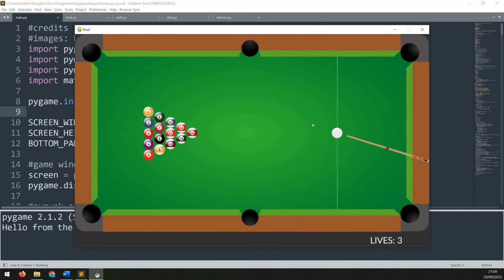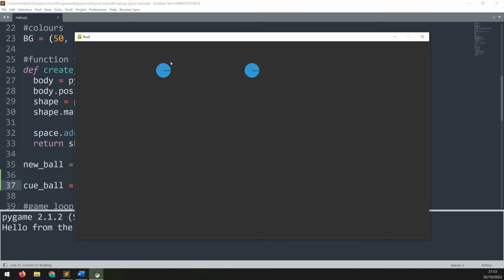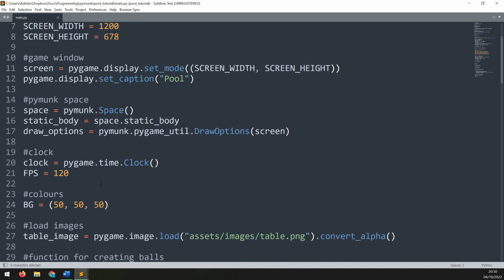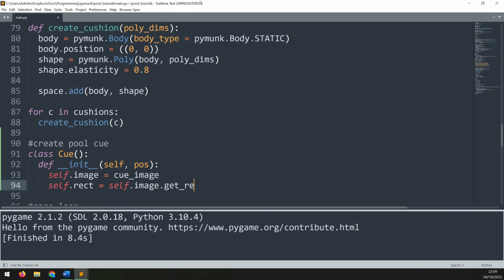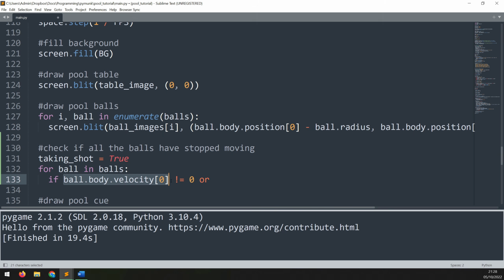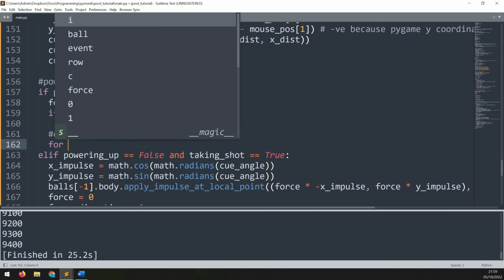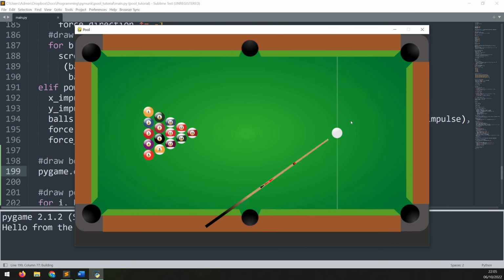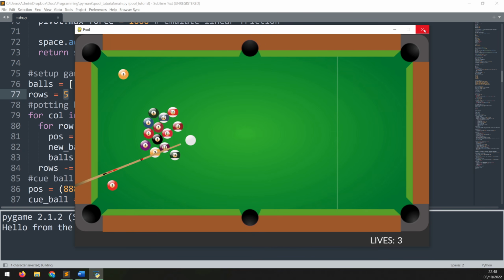Making a Pool Game in Python the EASY way - Beginner PyMunk Tutorial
In this Python tutorial I will show you how to create a pool game using the python and pymunk modules.

The code for the game is built from scratch and will cover setting up the pymunk space, adding game balls and setting up the pool table and adding mouse aiming.

Most importantly, in this video I don’t code any of the physics, instead I use the pymunk module to simulate all of the collisions and physics for me.

Timestamps:
0:00 Intro
0:30 Pymunk demos
2:15 Initial Game Setup
4:35 Introducing pymunk
19:52 Pool Table setup
28:15 Create pool balls
41:13 Mouse aiming
1:14:17 Detect potted ball
1:35:00 Game over conditions